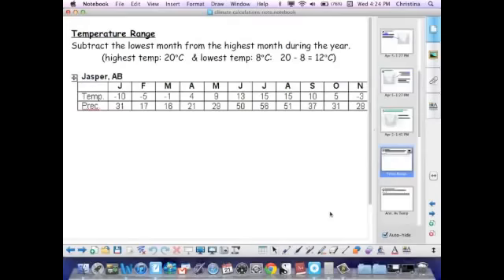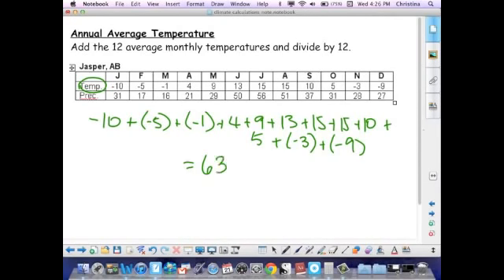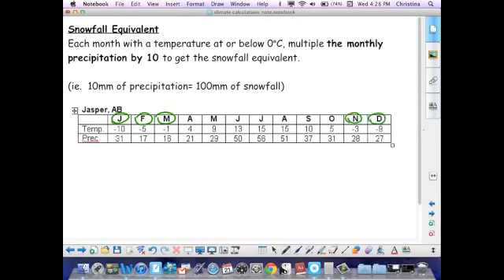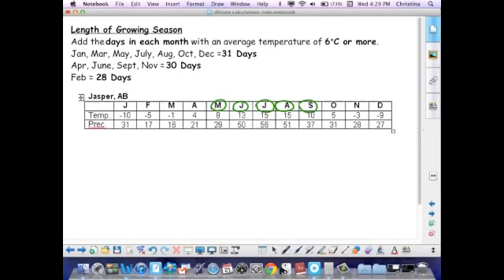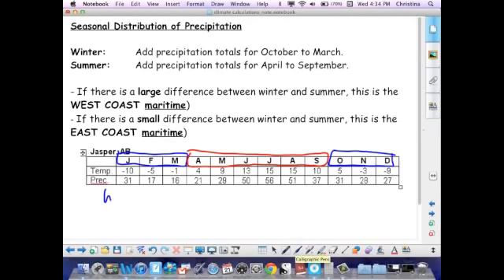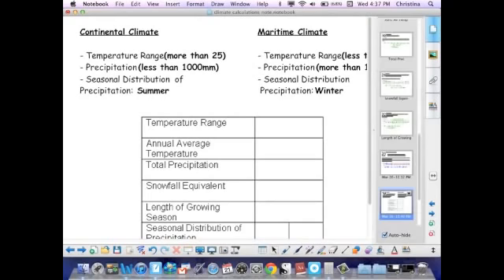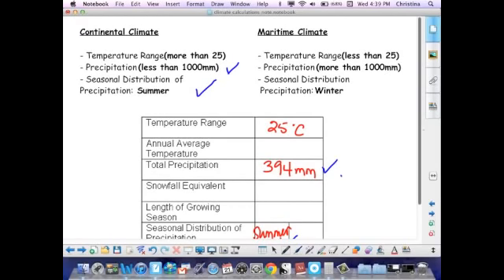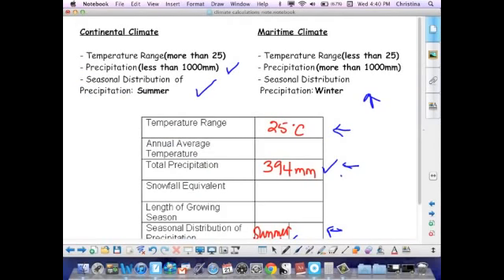Climate Calculations (Geography Tutorial)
Tutorials for Geography students learning how to do climate calculations.

0:00 - Introduction
0:14 - Temperature Range
0:55 - Annual Average Temperature
1:56 - Total Precipitation
2:36 - Snowfall Equivalent
3:40 - Length of Growing Season
5:17 - Seasonal Distribution of Precipitation
6:47 - Continental Climate v. Maritime Climate